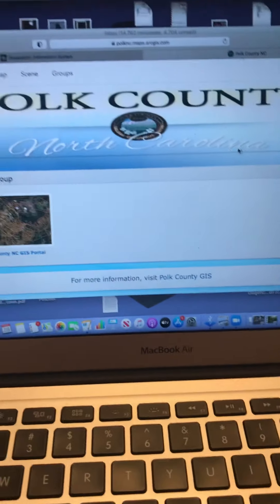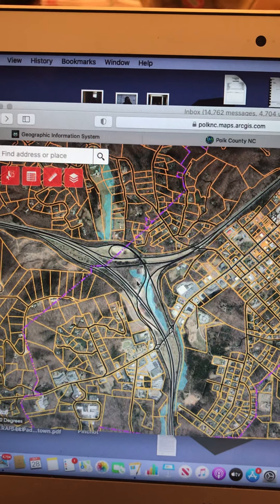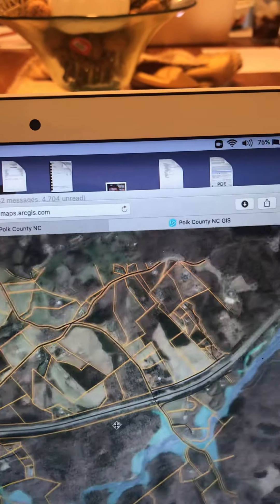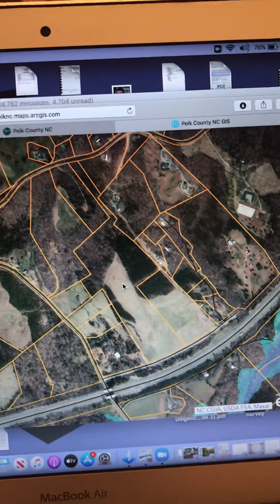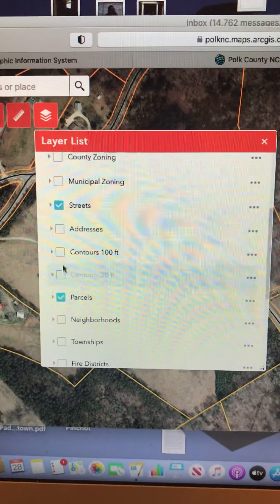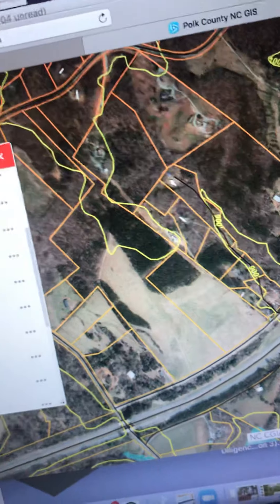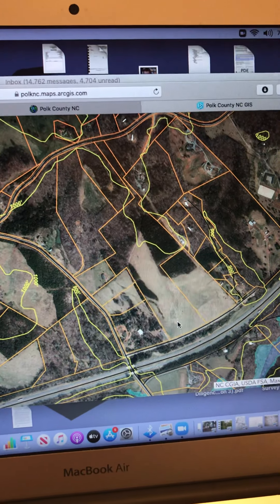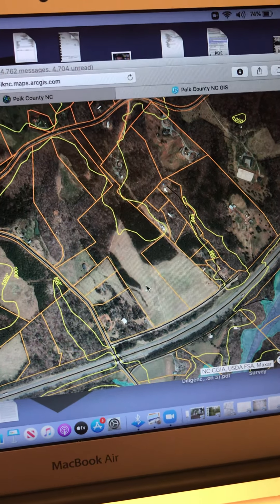Polk county GIS topo search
How to search land records in Polk County NC